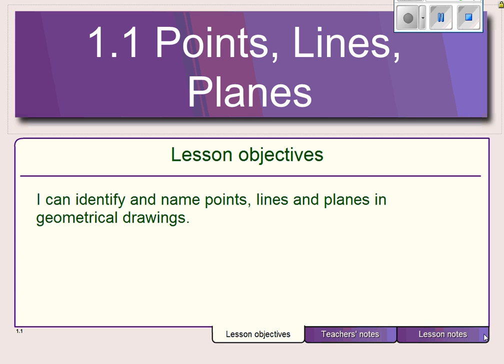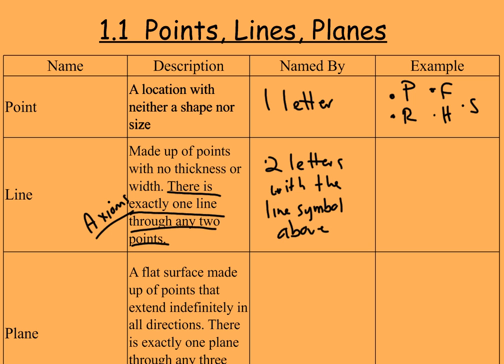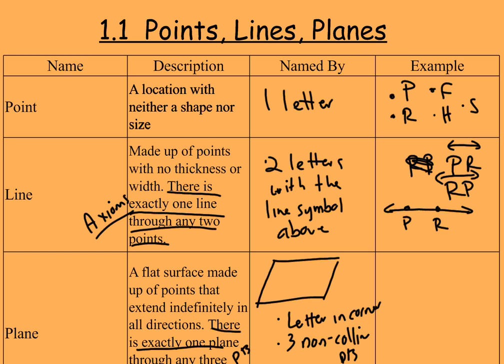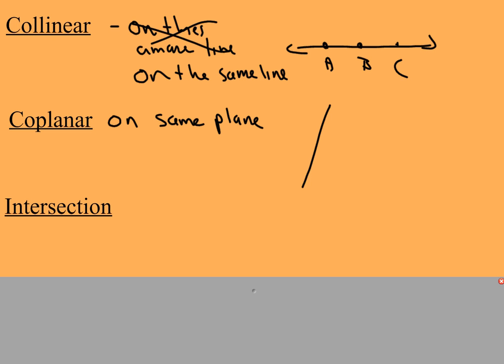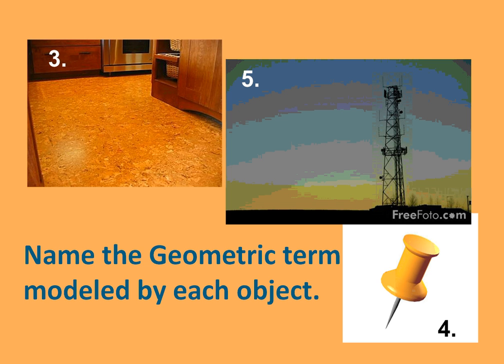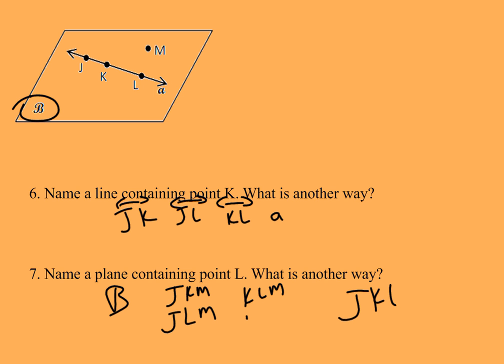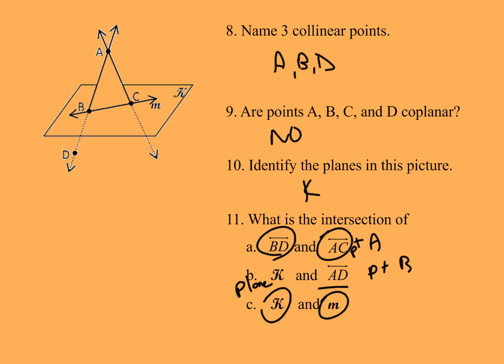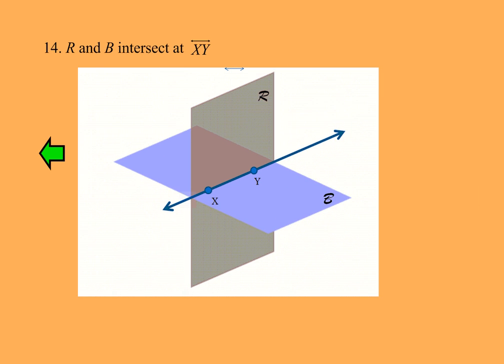Geometry 1 1 Pts Lines Planes Heeren Geo